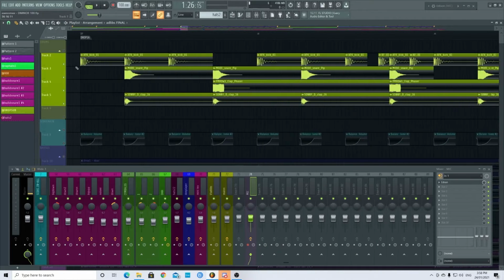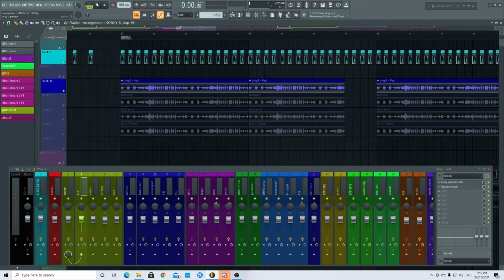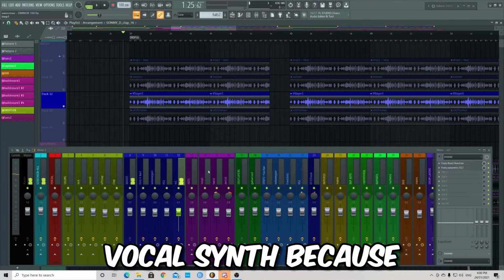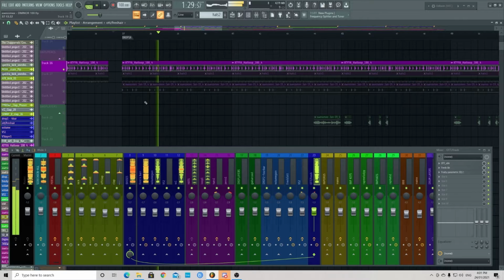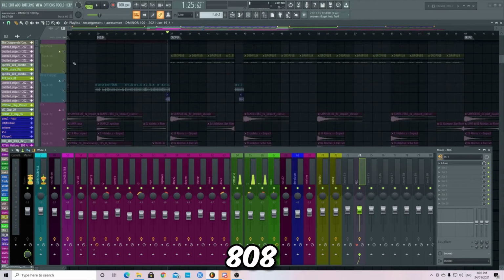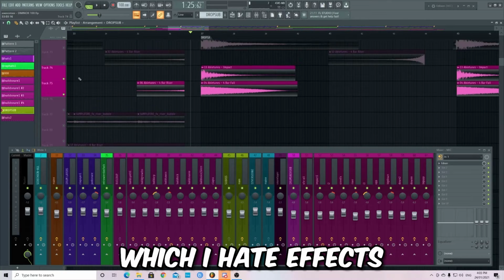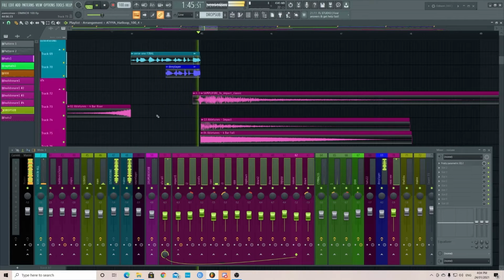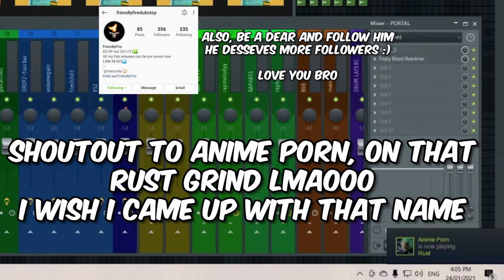How I Made An Old School Glitch Hop Banger | KOAN SOUND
Here i break down my up coming track which will be releasing on the GLITCH HOP COMMUNITY ! with DZ.
This is an old school glitch hop track which i was able to achieve with a weird technique in portal.